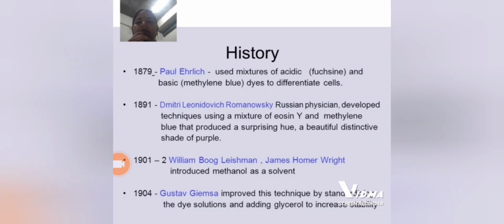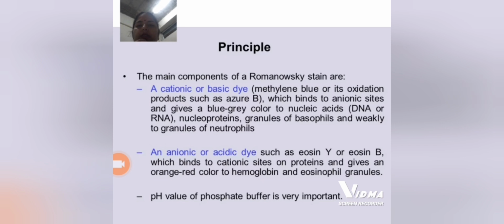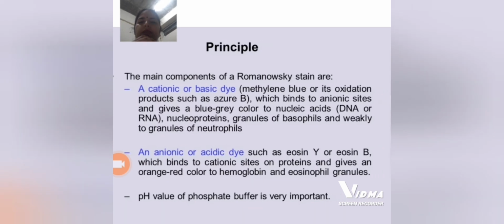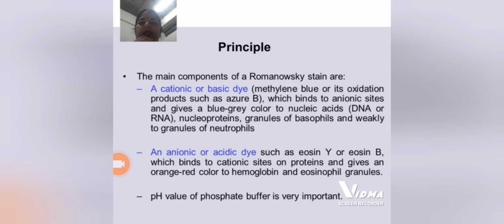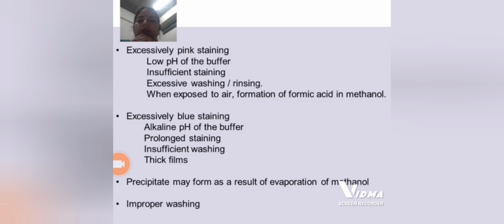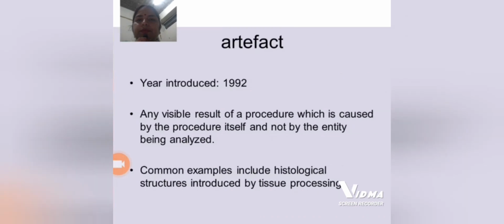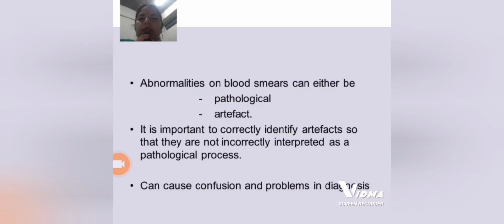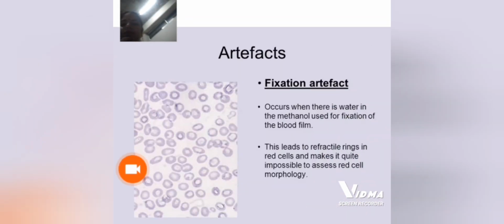Ramaswasky stain by Himani sharma